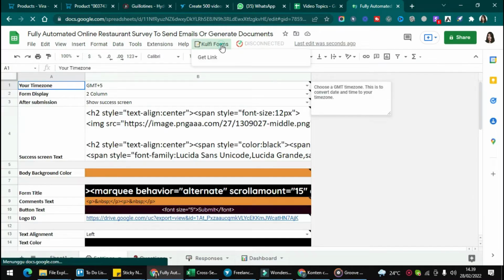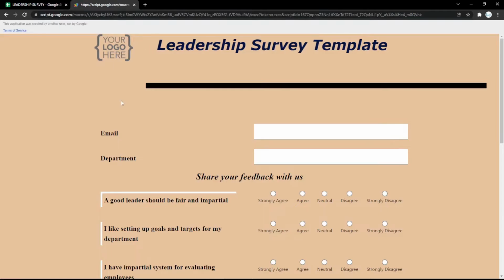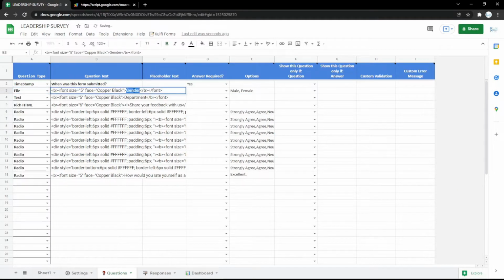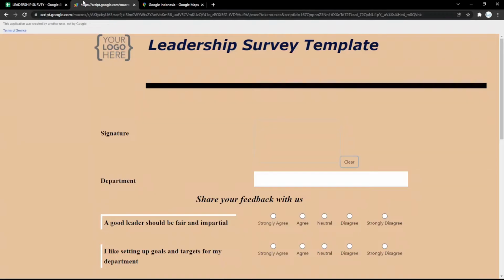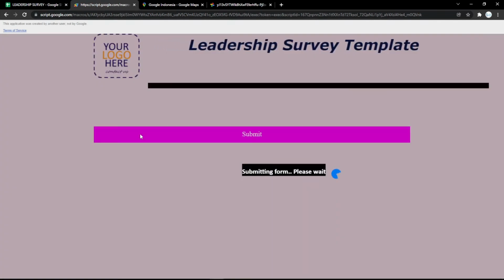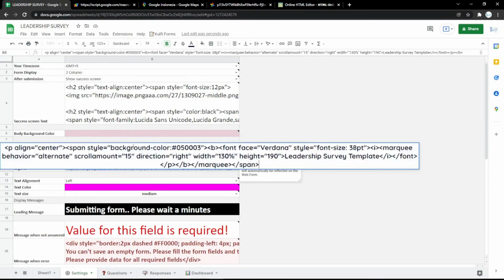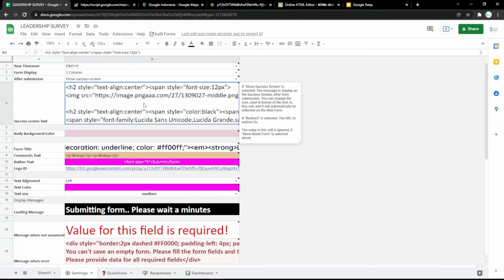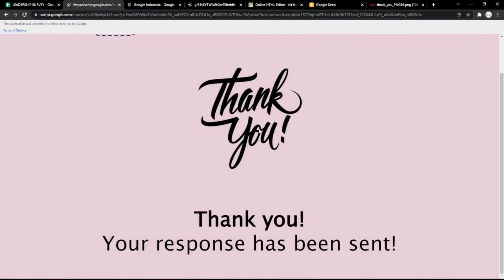Fully Automated Online Restaurant Survey To Send Emails Or Generate Documents